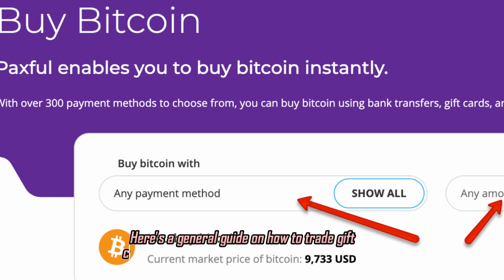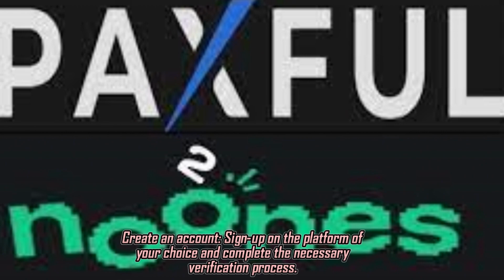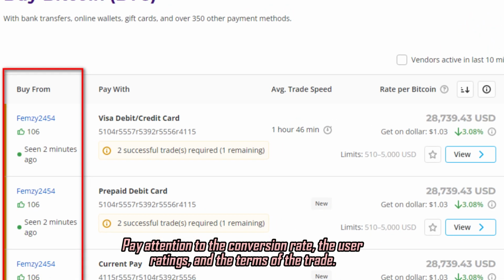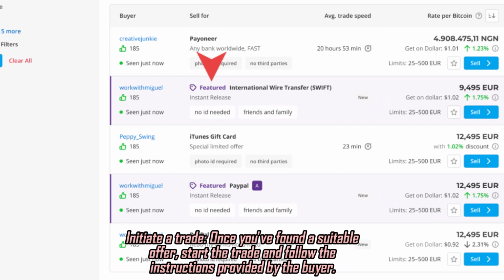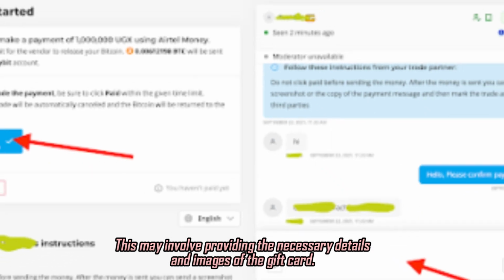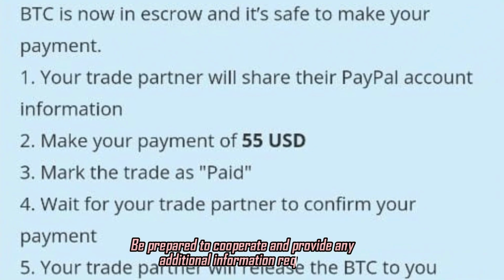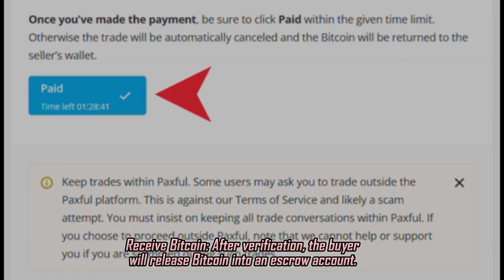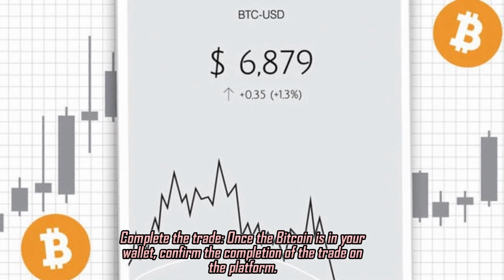How To Trade Gift Cards For Bitcoin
How to trade gift cards for Bitcoin, follow these steps:

Find a reputable gift card exchange platform: Start by researching and selecting a reliable gift card exchange service that accepts gift cards as a form of payment for Bitcoin. Some popular platforms include Paxful, LocalBitcoins, and CoinCola. Ensure that the platform has positive user reviews and a secure escrow system to protect both parties involved in the trade.